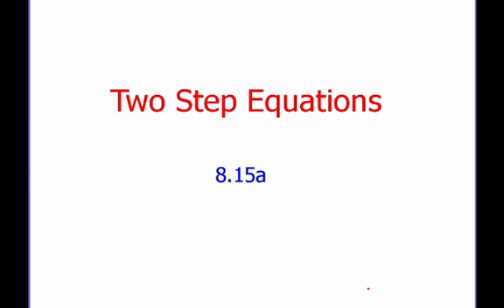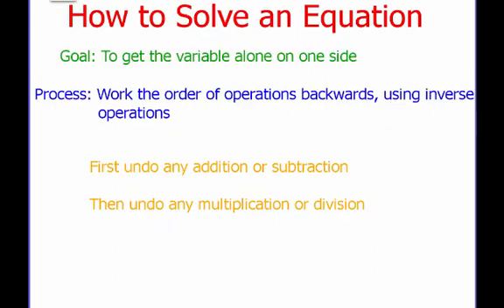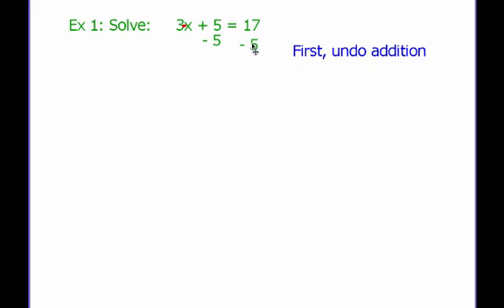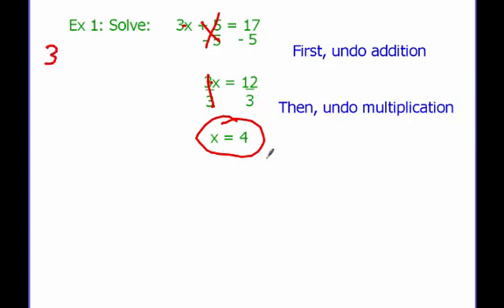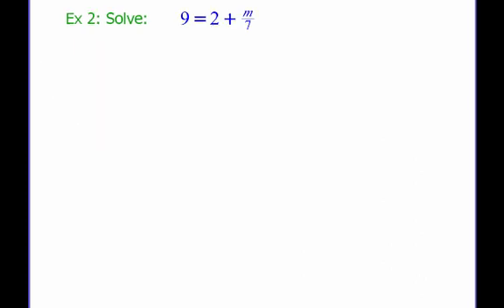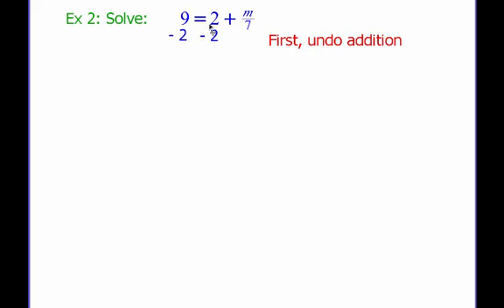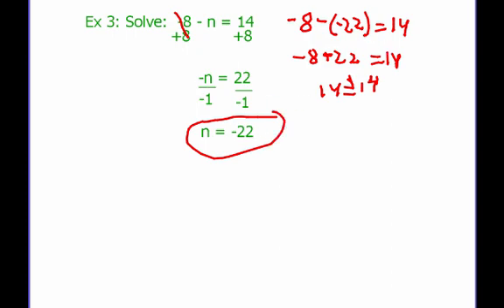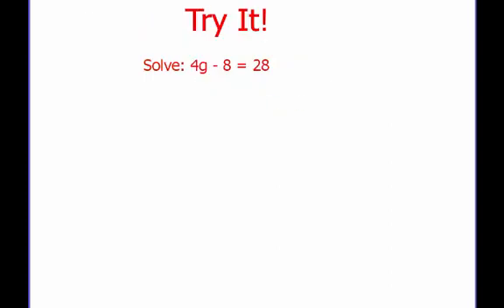2 Step Equations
This video describes how to solve 2 step equations